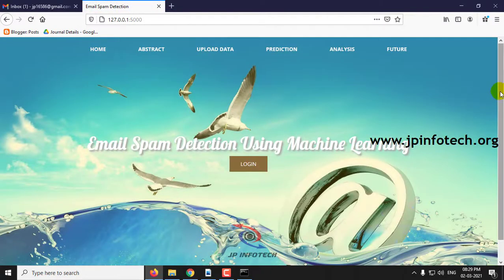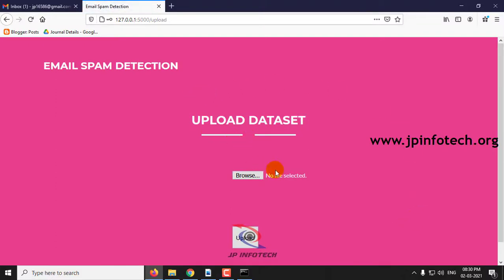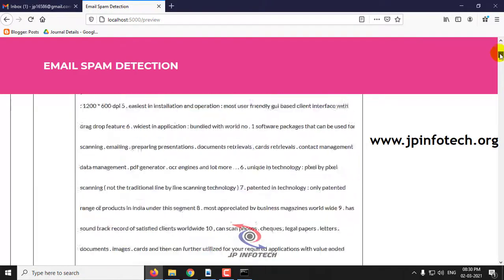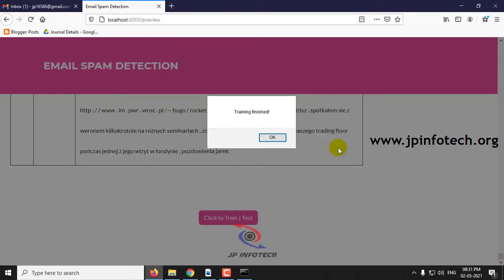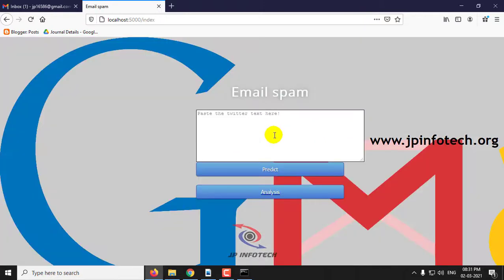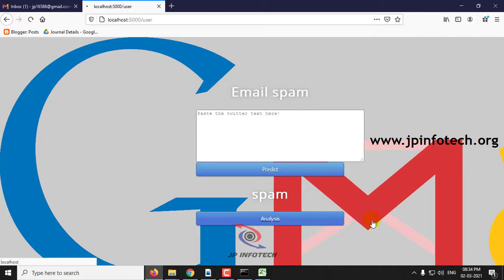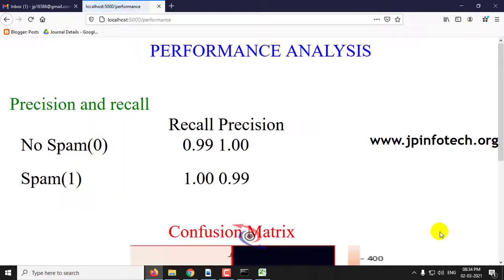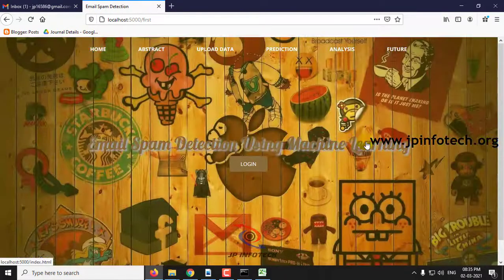Email Spam Detection Using Machine Learning Algorithms | Python Final Year Project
Email Spam Detection Using Machine Learning Algorithms | Python Final Year IEEE Project.

📌Project Title: Email Spam Detection Using Machine Learning Algorithms.
💡Implementation Code: Python.
🚀Algorithm / Model Used: Passive-Aggressive.
🌐Web Framework: Flask.
🖥️Frontend: HTML, CSS, JavaScript.
💰Cost (In Indian Rupees): Rs.3000/.

📘Project Abstract:

📌REFERENCE:
Nikhil Kumar, Sanket Sonowal, Nishant “Email Spam Detection Using Machine Learning Algorithms”, IEEE CONFERENCE 2020.